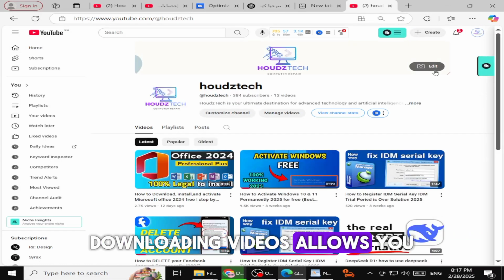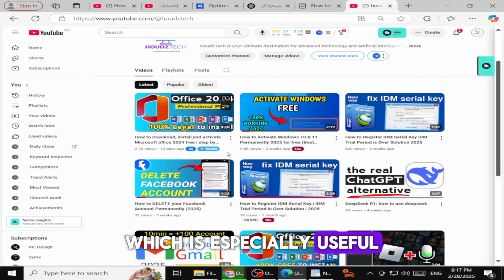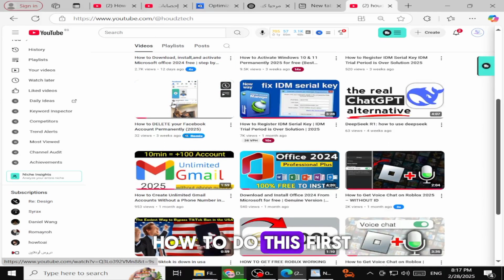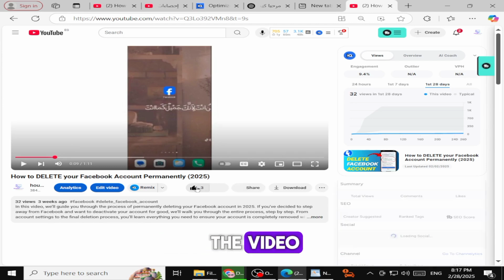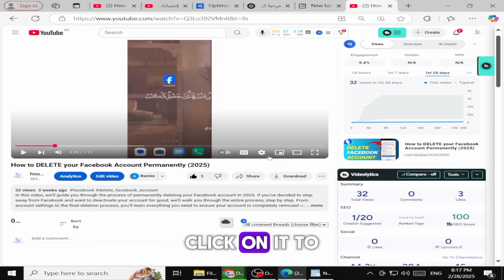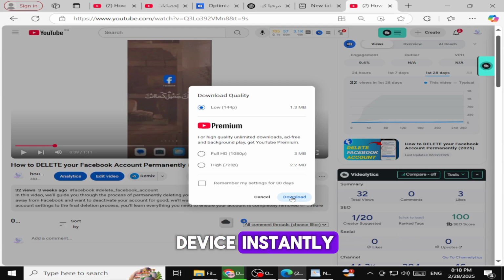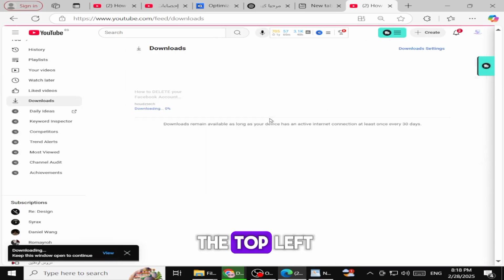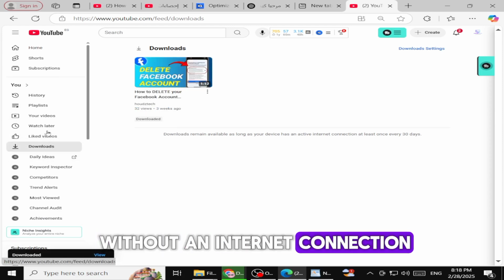(EASY) How to Download YouTube Videos on Your Laptop or PC Without Software | 2025 Guide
Looking for a simple way to download YouTube videos on your laptop or PC without installing any extra software? In this step-by-step guide, we’ll show you how to save your YouTube videos directly using YouTube Studio. Whether you're using Windows 10 or 11, this method is quick, safe, and effective.

By following these easy steps, you can download your uploaded videos from YouTube and store them on your computer without needing third-party apps.